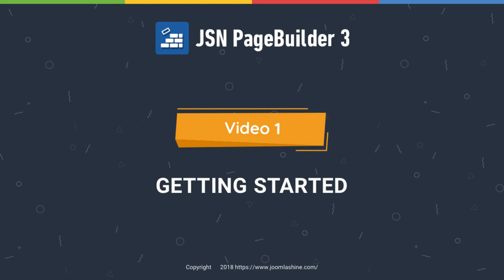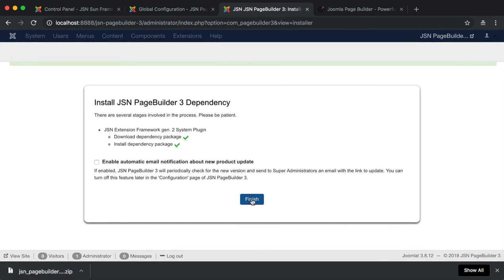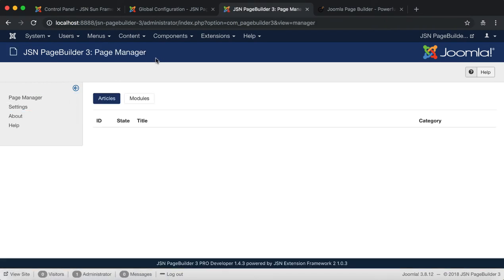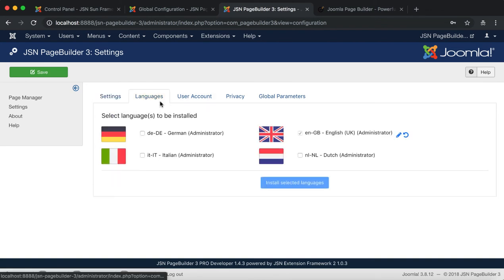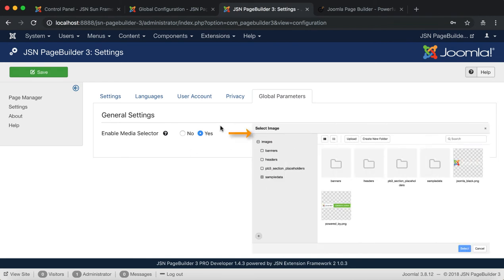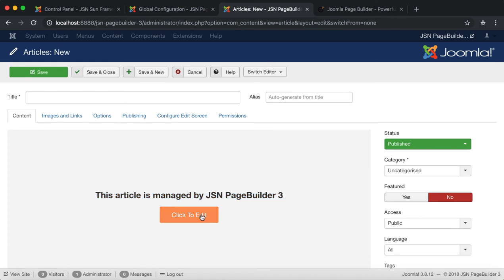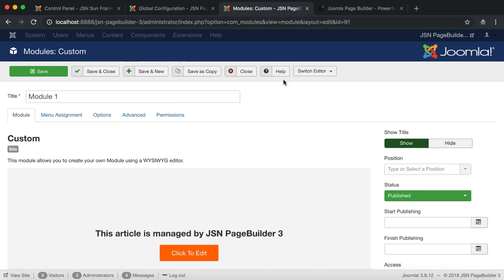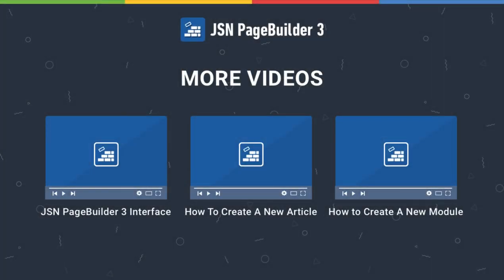JSN PageBuilder 3 Tutorials - Video 1: Getting Started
In this video, we'll learn how to install JSN PageBuilder 3 and conduct a quick overview of this extension.